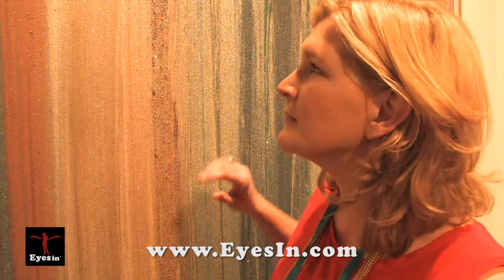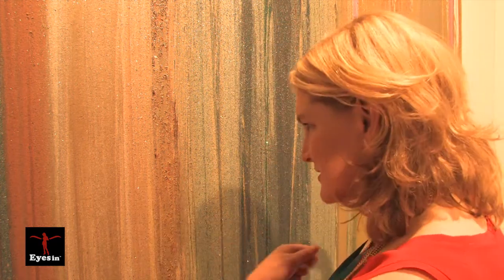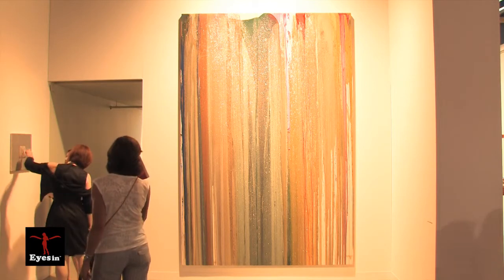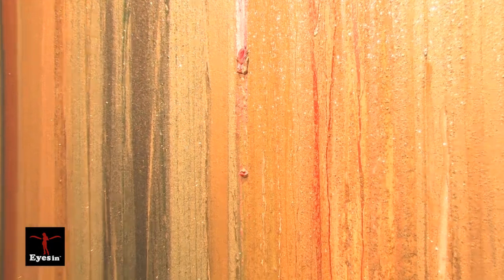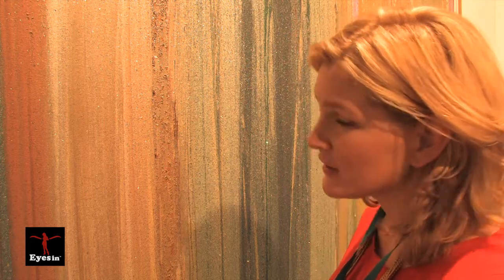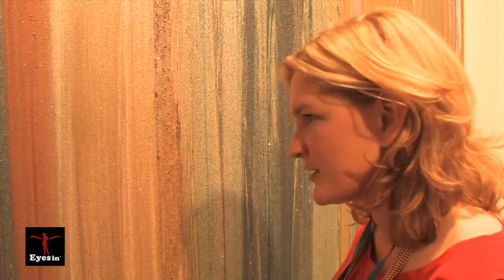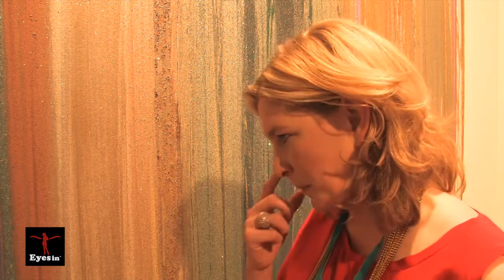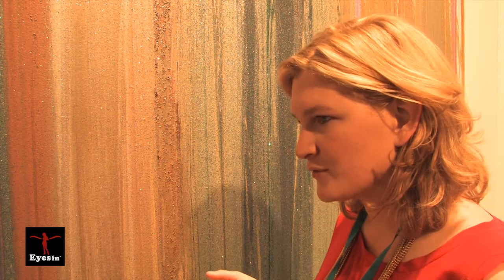Eyes In Magazine Reviews Artist John Armleder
Eyes In Magazine Editor-in-Chief Vivian van Dijk and Katherine Burton (Simon Lee Gallery, London) review work by innovative artist John Armleder.

Eyes In offers readers a look into the world's innovative creators and their masterpieces. As both a magazine and art collector's buying guide, Eyes in spotlights fields of art, books, design, architecture, film, fashion, music, photography, culture, culinary arts, real estate, and travel. Eyes in delves into the respective insights, disciplines, pieces, and peoples of each field in easy-access formats, such as digital issues and mobile publishing solutions.

We aim to provide both accessibility and exclusivity to creators, collectors, gallery owners, art institutions, corporate sponsors, fashion houses, publishing houses, film production companies, and education facilities. Eyes in offers readers the latest trend updates and innovations in each field.